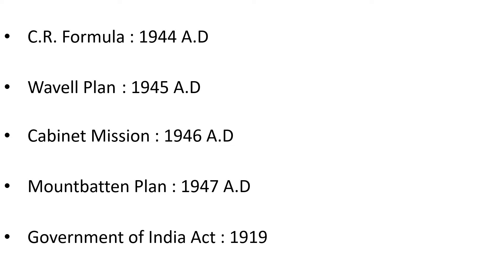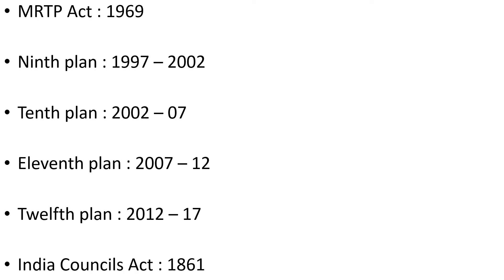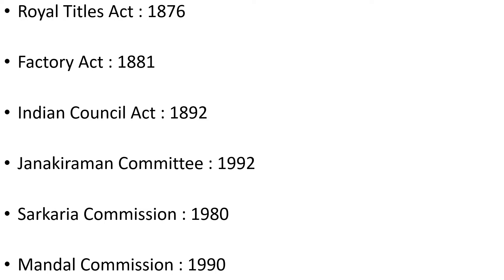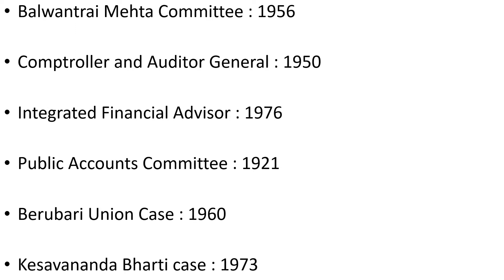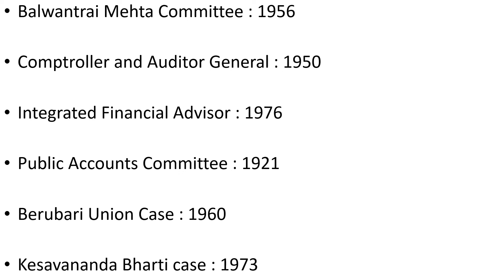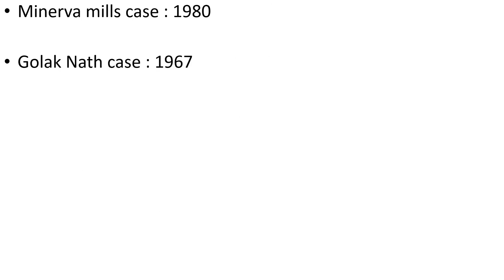TNPSC Important Years : Day-1